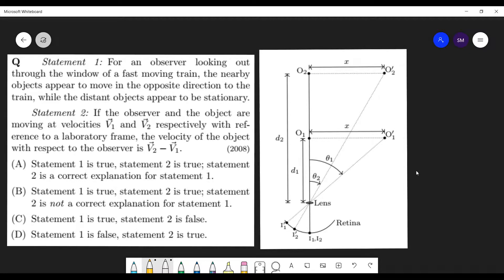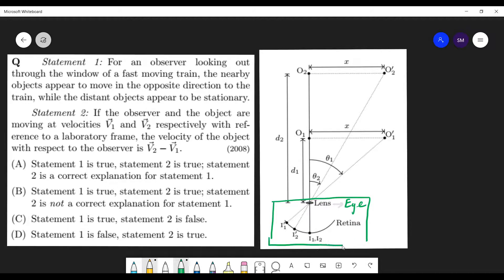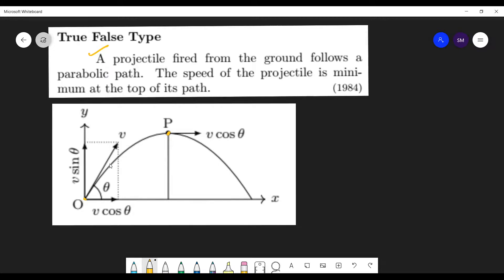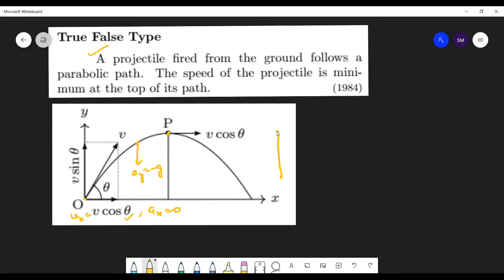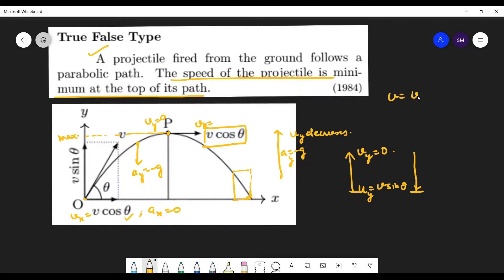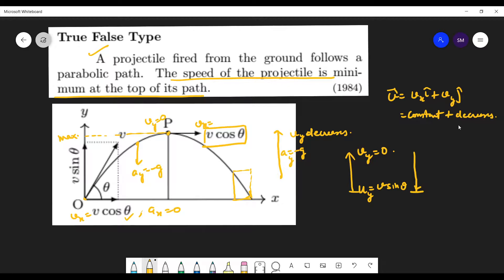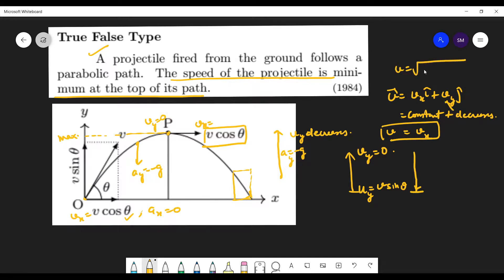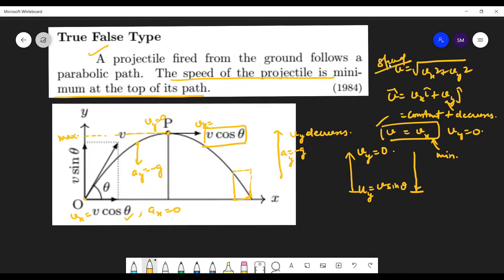JEE numericals I Projectile motion and collision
1. For an observer looking out through the window of a fast moving train...
2. A projectile fired from the ground follows...
3. Two balls of different masses are thrown upwards...
4. The trajectory of a projectile in a vertical plane...
5. A rocket is moving in a gravity free space with a constant acceleration...